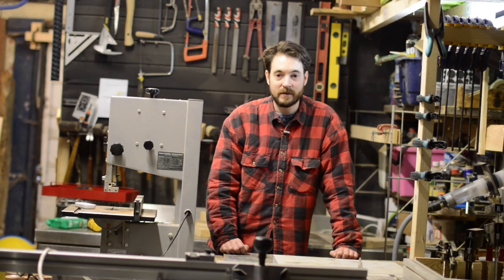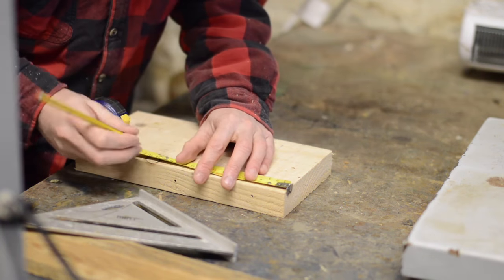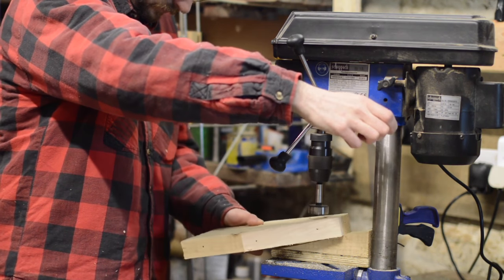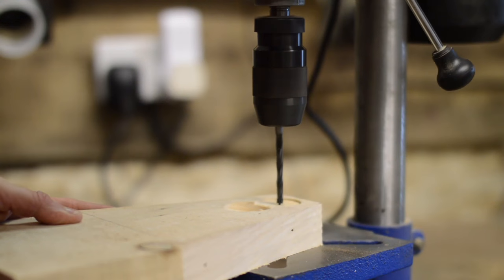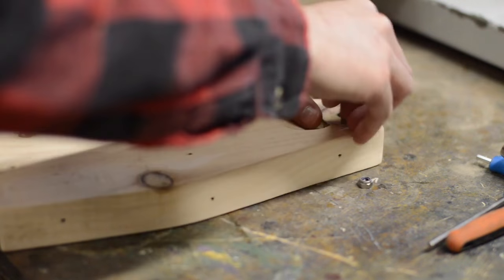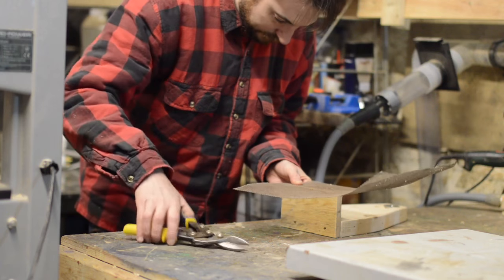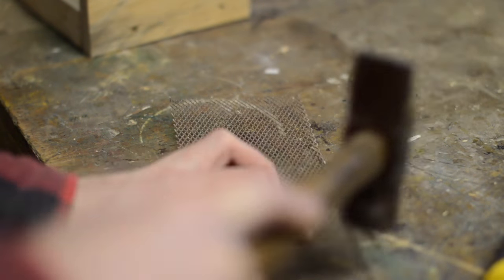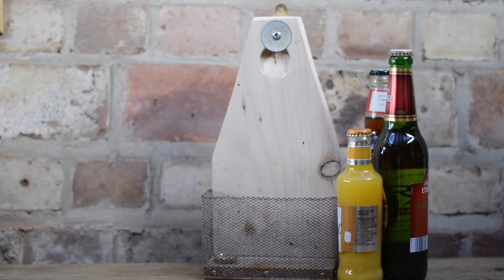Beer Bottle Opener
Hello and welcome to Badger Workshop. After a hard day in the workshop I enjoy a cold beer. So I made bottle opener for them.

Metabo table saw

Bosch PEX 400 AE Sander

Record Power BS 250 Bandsaw

Scheppach DP 13 drill press